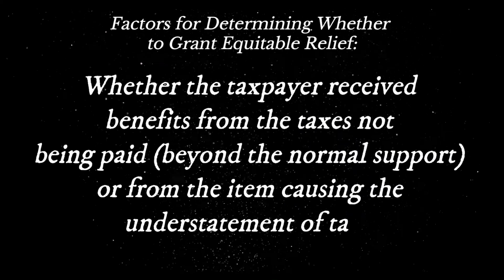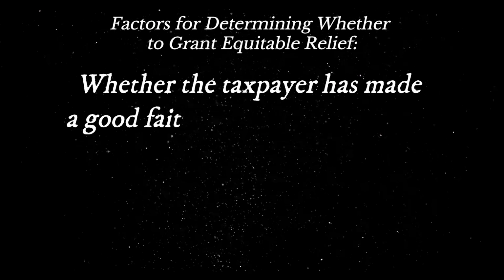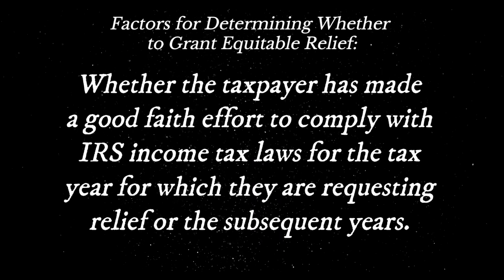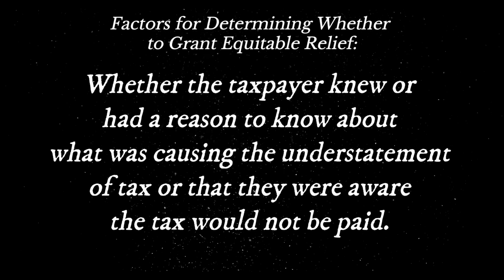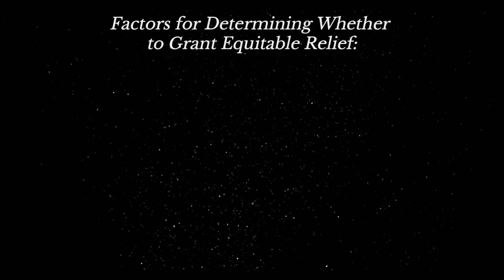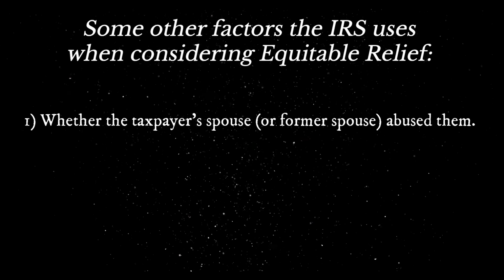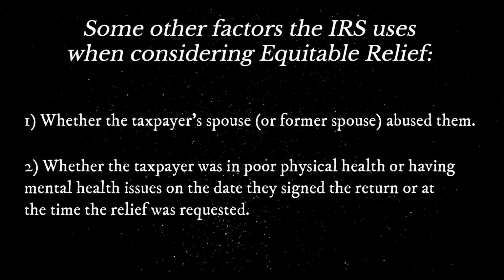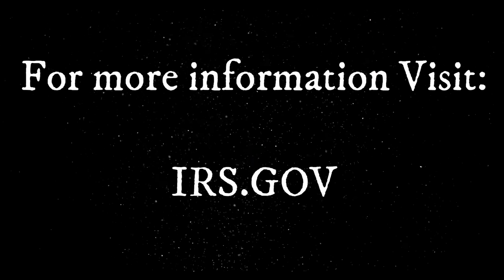What is Equitable Relief?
Watch this video to learn more about the Internal Revenue Service (IRS) Equitable Relief. We hope you enjoy this video and find it informative.  Information from this video was taken directly

WatchGuard Representation Services provides administrative tax representation for taxpayers across the United States. WatchGuard Representation specializes in all manner of tax resolution, including IRS and state, business, and personal, large liabilities, and small.

WatchGuard: Welcome to the solution.